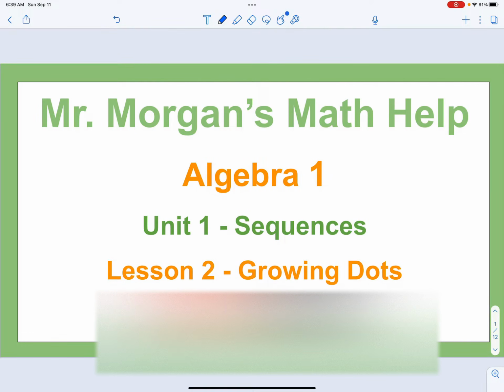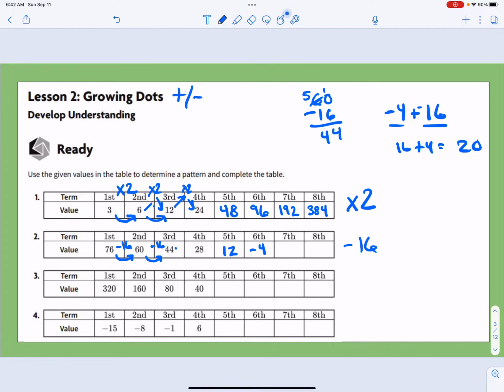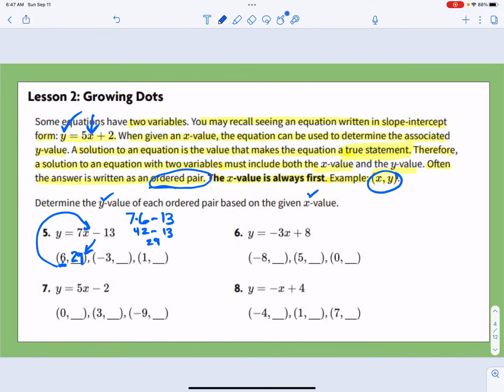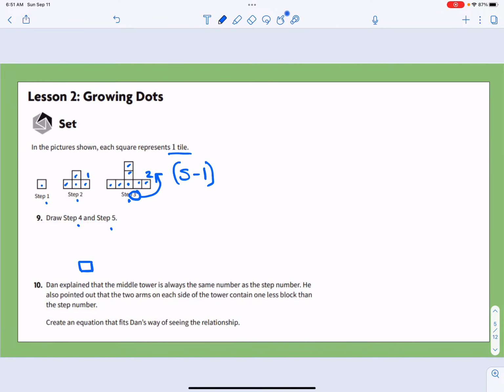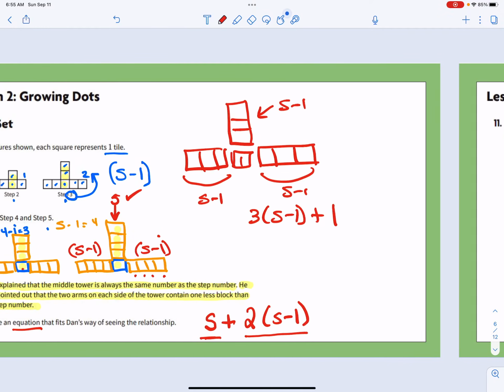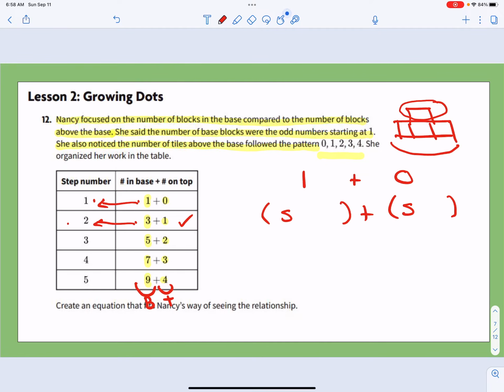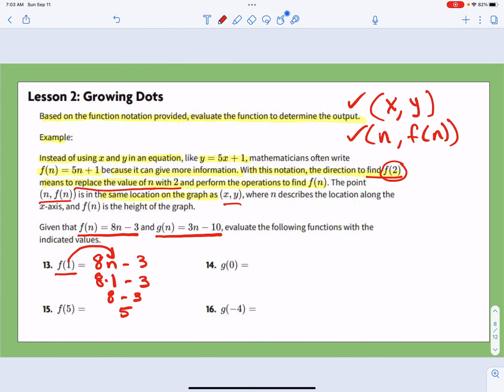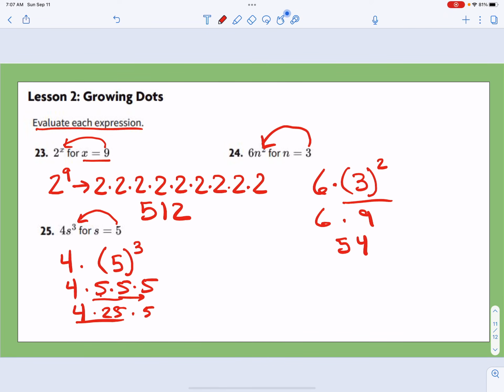OUR Algebra 1 - Unit 1 Lesson 2 - Growing Dots - Mr. Morgan's Math Help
OUR Mathematics
Algebra 1
Unit 1- Sequences
Lesson 2 - Growing Dots

The videos on this site were initiated in 2018, beginning with the 6-8 grade curriculum.  Since then, Open Up Resources has developed a high school curriculum which provides the content for this current playlist. The intent is not to provide answers for students, but to instead provide a resource for students to check their thinking and confirm their understanding so they can come prepared for the next lesson with good questions. While "homework" solutions are often provided, students are encouraged to work on the solutions prior to reviewing the videos.  Students frequently miss class for a variety of reasons (illness, school activities, athletic competitions), so the hope is that these videos serve to keep kids on track with their math course.